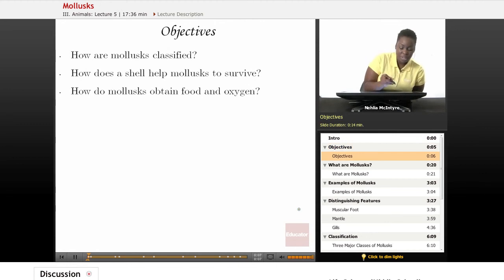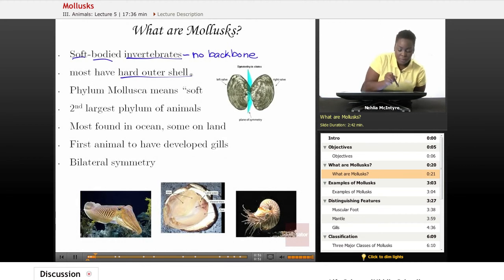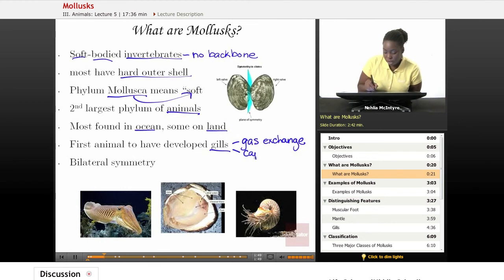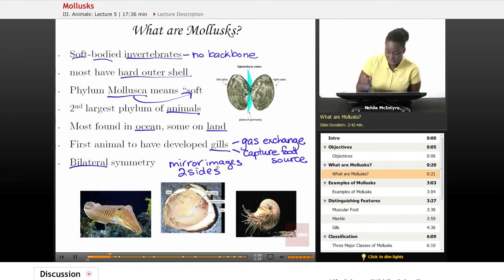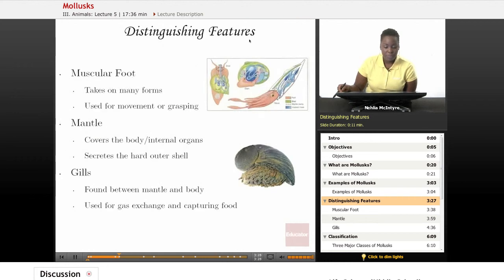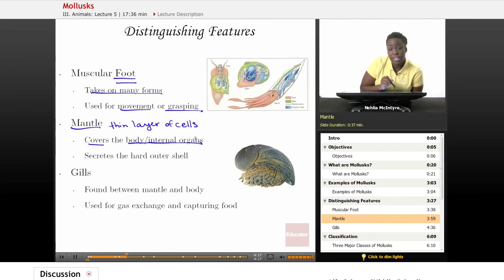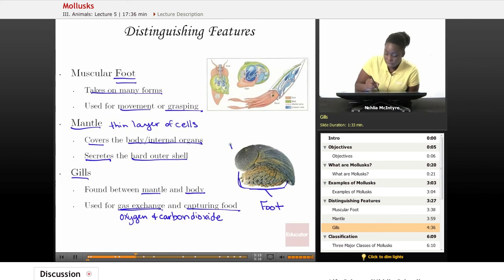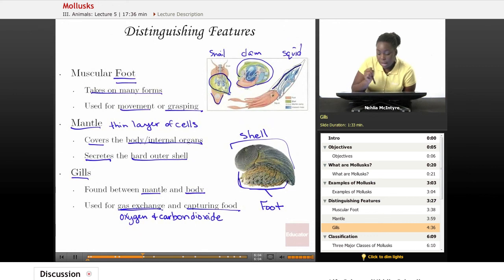Life Science: Mollusks